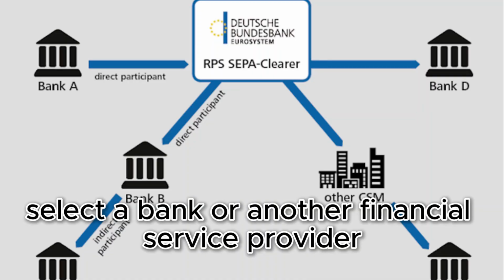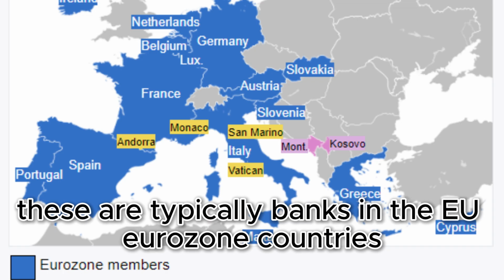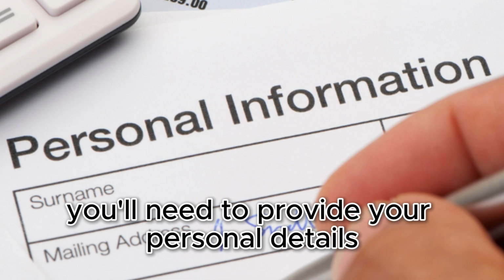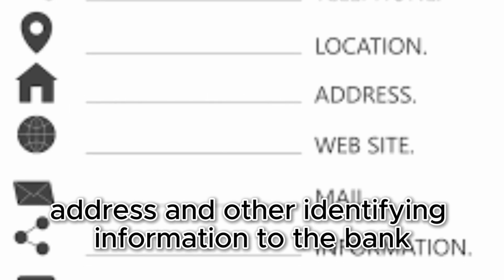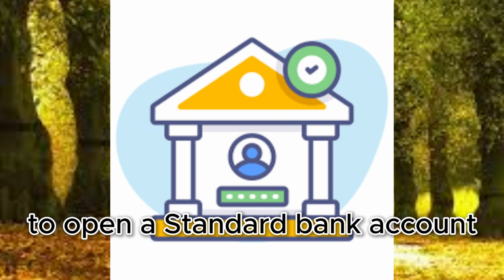How to create SEPA Bank account I S M TECH (2025)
Want to open a SEPA bank account quickly and securely? This detailed guide will show you everything you need to know to get started.

✅ In this video, you’ll learn:

Step-by-step instructions to create a SEPA bank account

Required documents and identification for verification

How to choose the best SEPA bank for your needs

Tips to avoid common mistakes and delays

How to manage your account for international transfers across Europe

🌍 This tutorial is perfect for anyone living in or sending money to USA, UK, Canada, France, and Europe, ensuring your SEPA bank account setup is smooth and hassle-free.

📌 Start your journey to easy European banking today with this complete SEPA account guide!